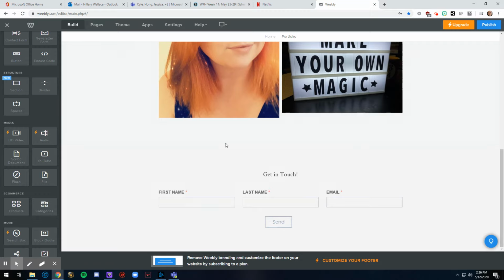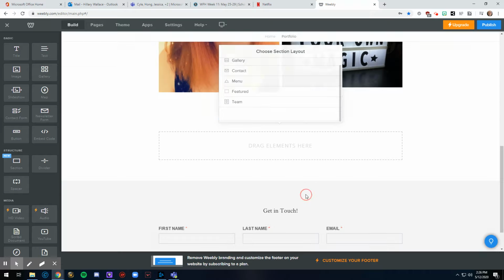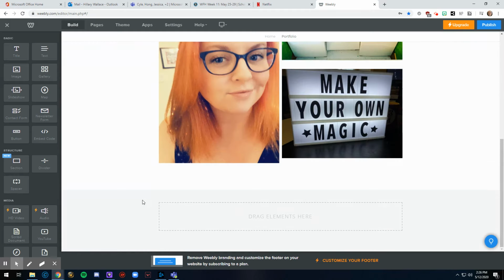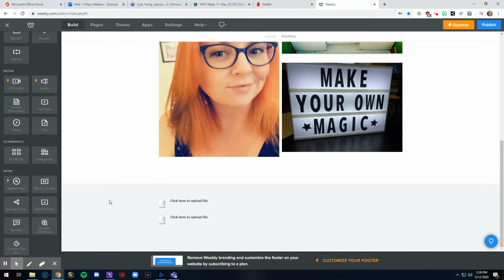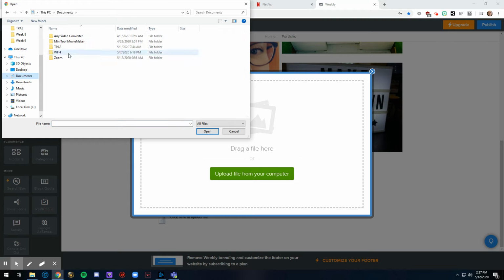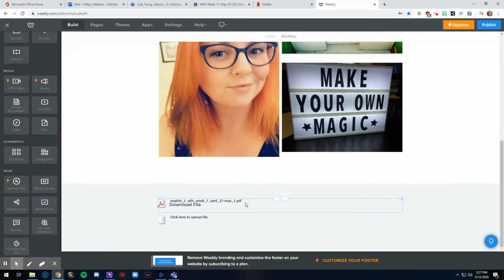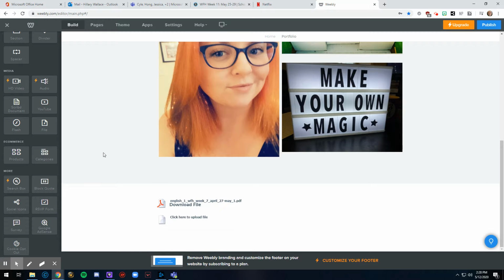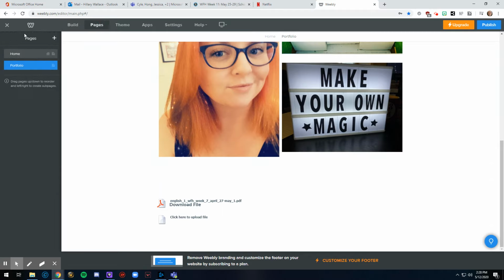Capstone Project - Editing the Website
Editing your website to include portfolio aspects